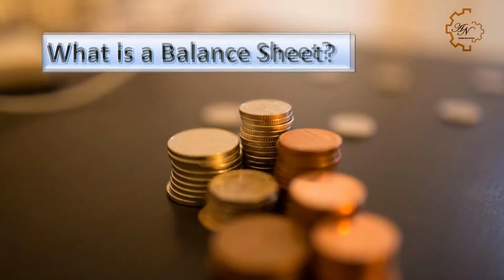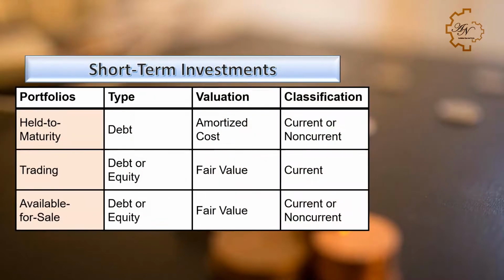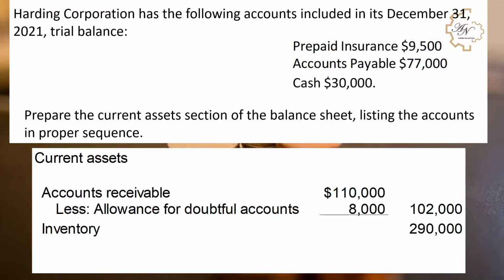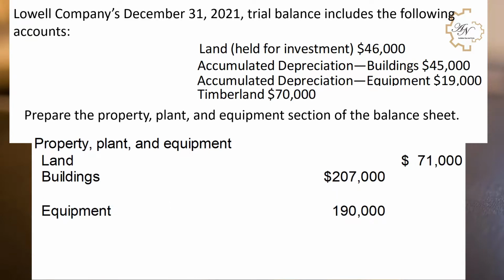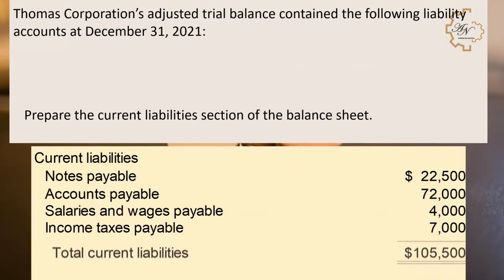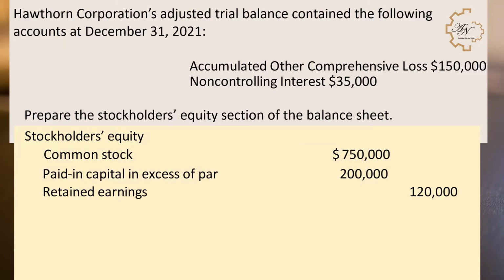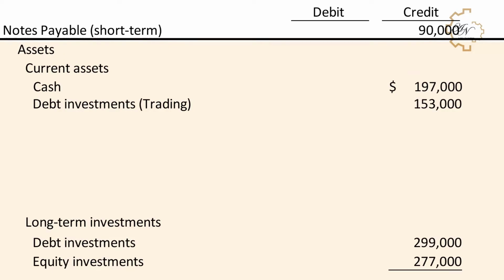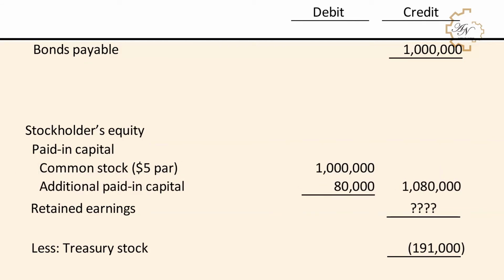Balance Sheet - With Examples - Intermediate Accounting - Chapter 5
We provide members with PDF files of multiple choice questions
to download the book file